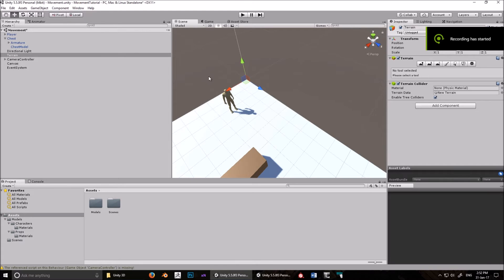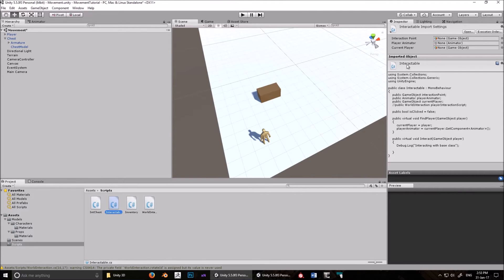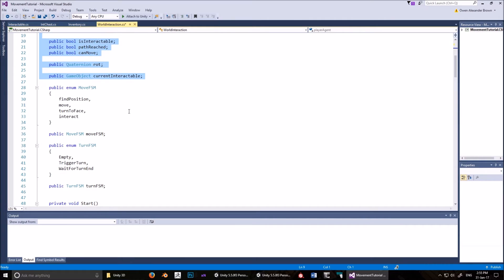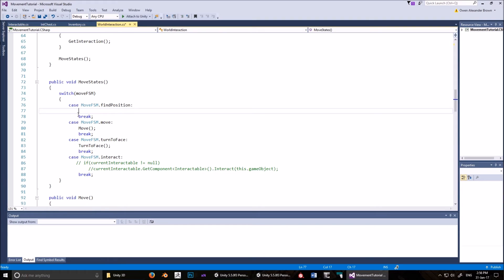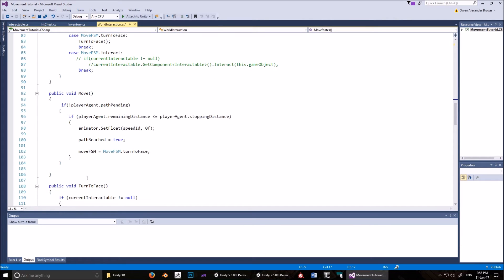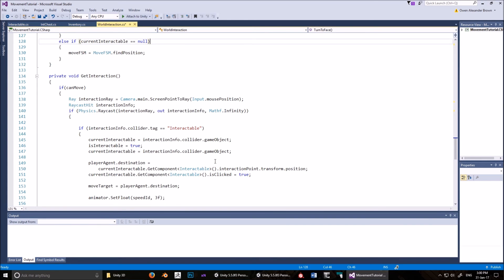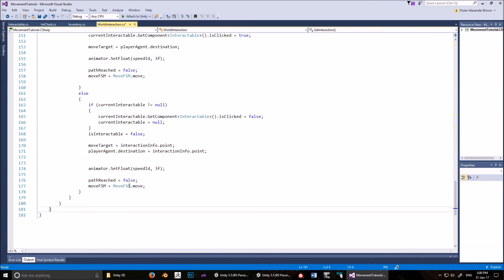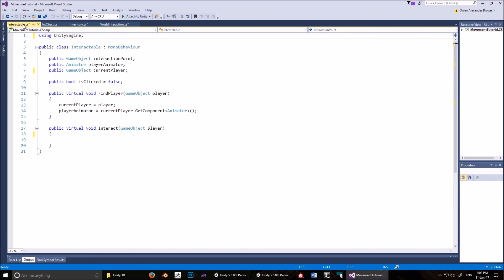Basic Click-To-Move NavMesh System #2: Scripts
Here I show you the scripts and do some basic explanations.